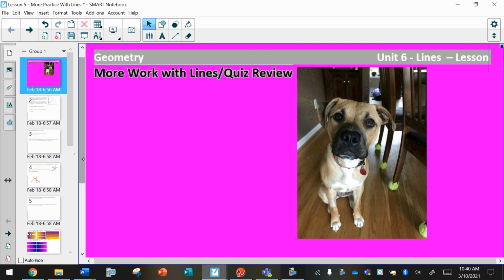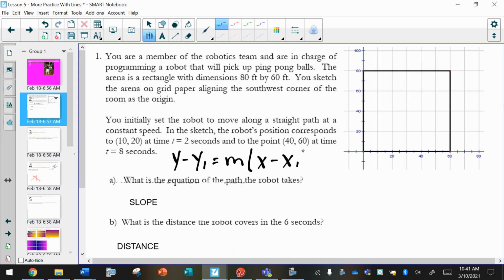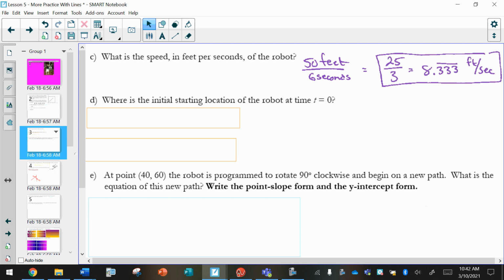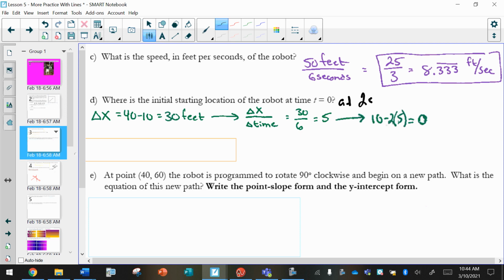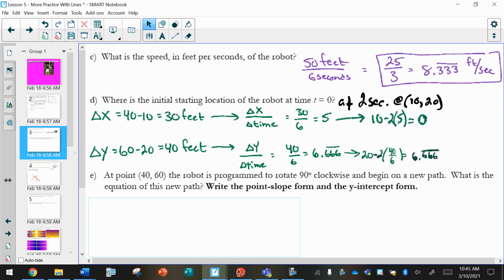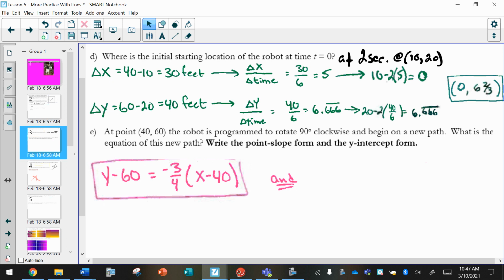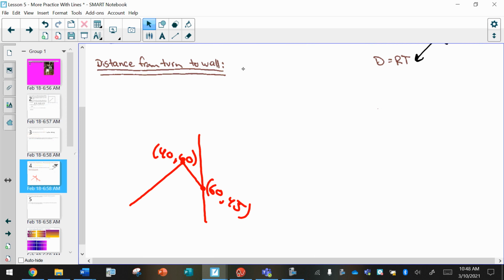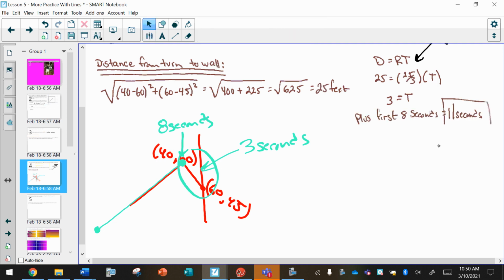Geometry Unit 6 Lesson 5 Video